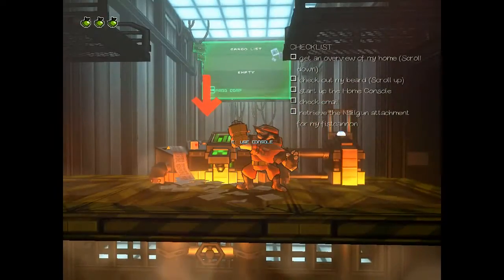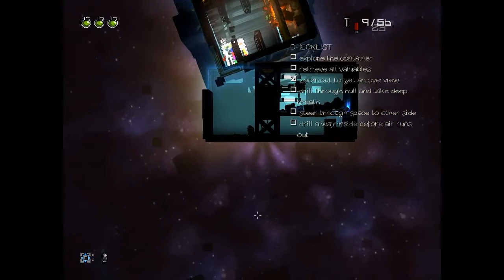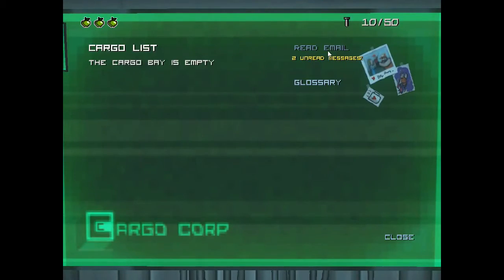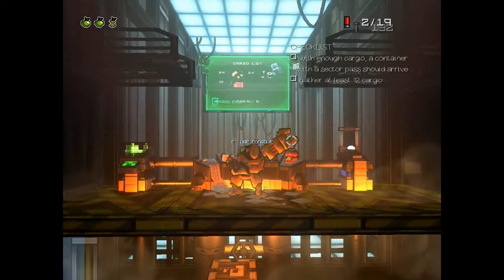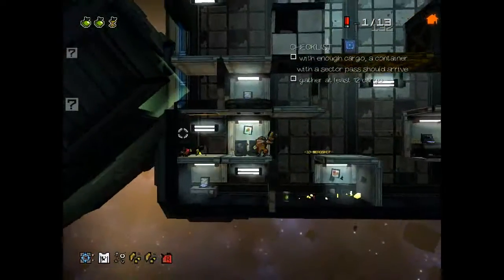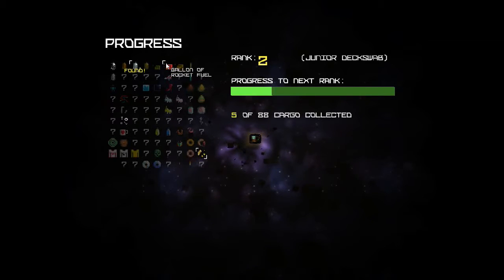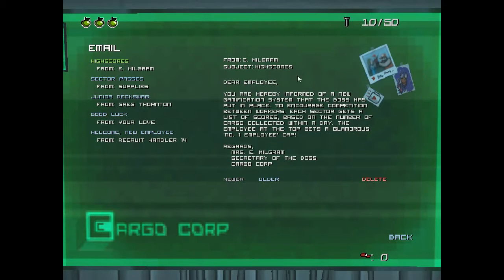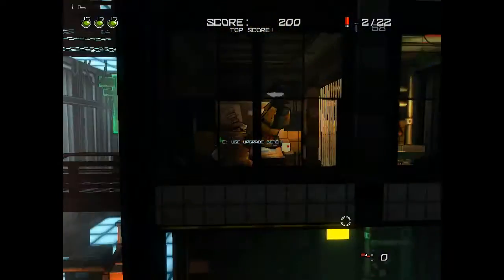Let's Play Cargo Commander with Bormac 1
Welcome guys, to a game that was shown to me by a friend. One that I think is pretty darn cool.
It's on steam, if it interests you!